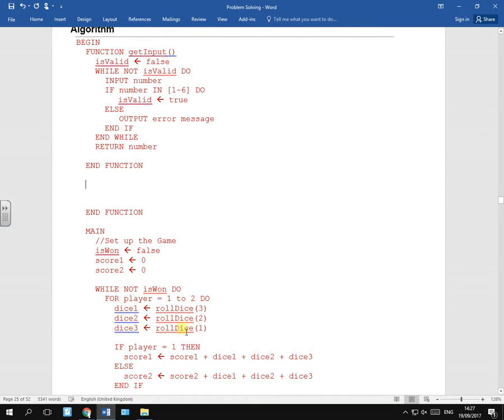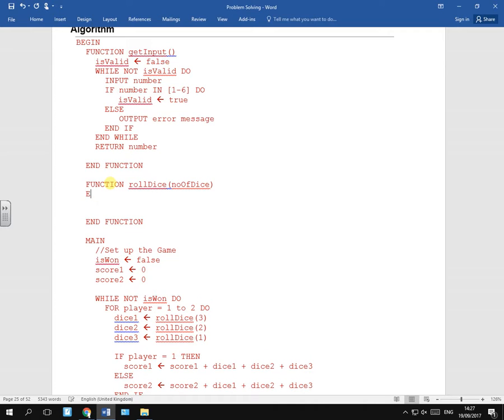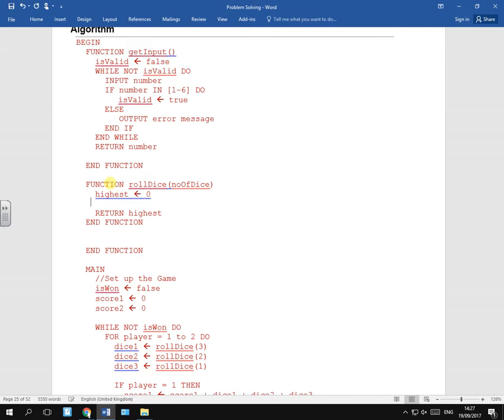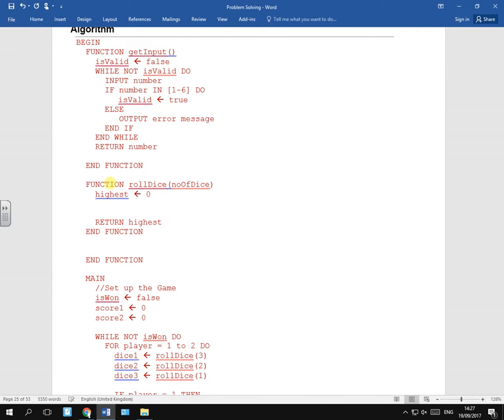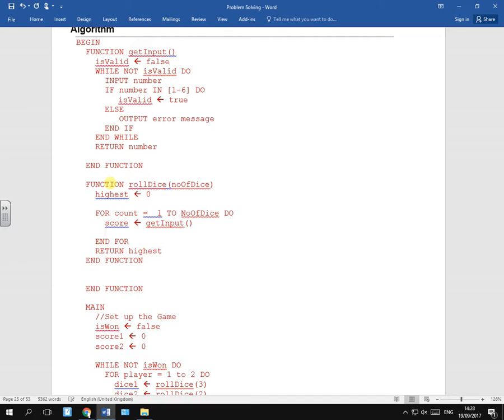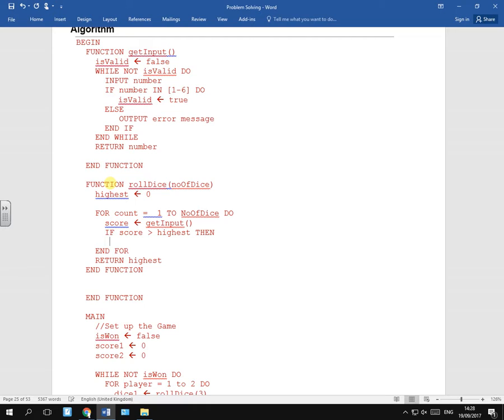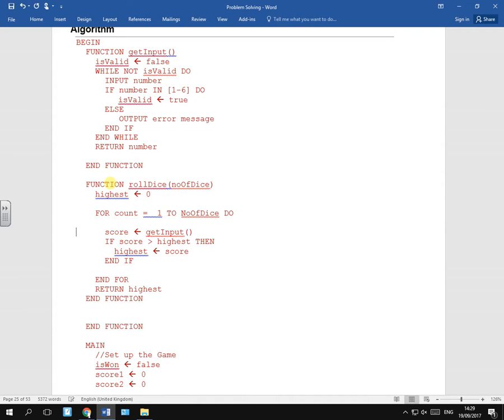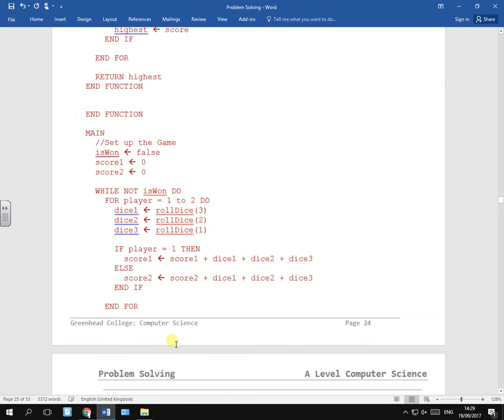04 Dice Cricket RollDie